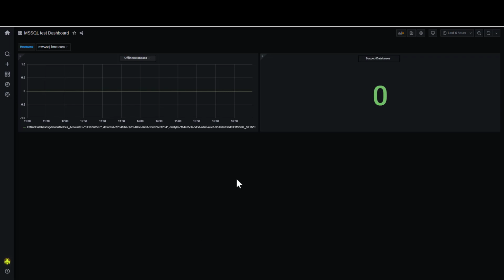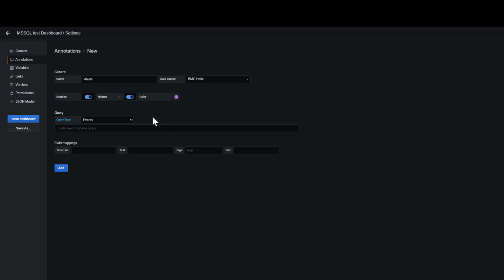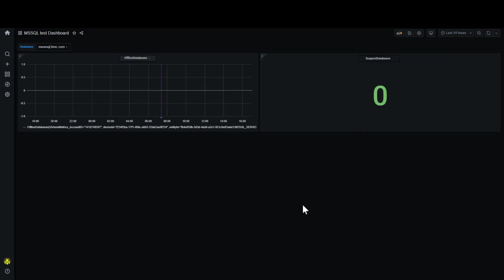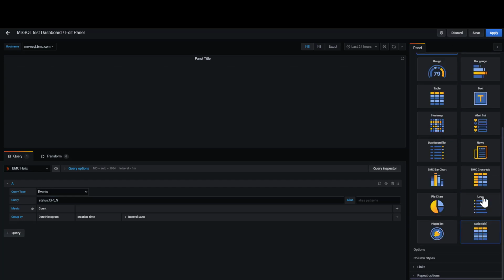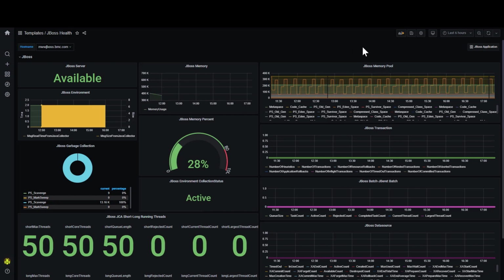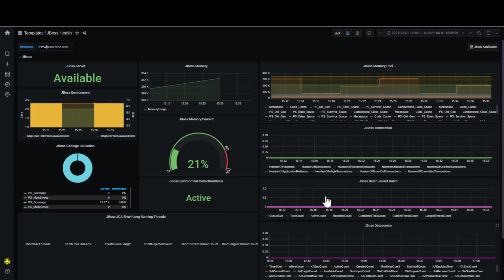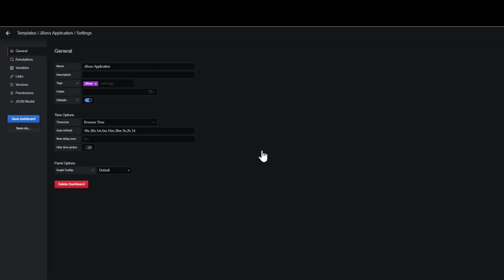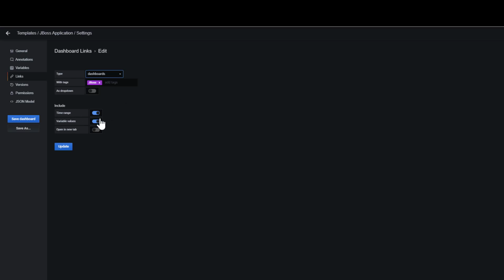BMC Helix Dashboards Advanced Dashboards - Part 1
Learn to utilize BMC Helix Monitor Event Store within dashboards and link dashboards for an integrated experience.